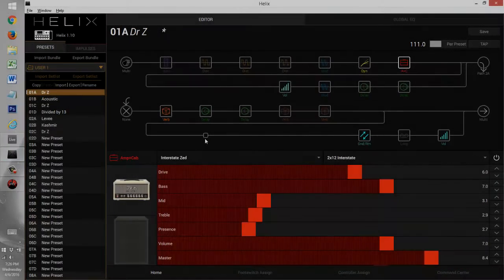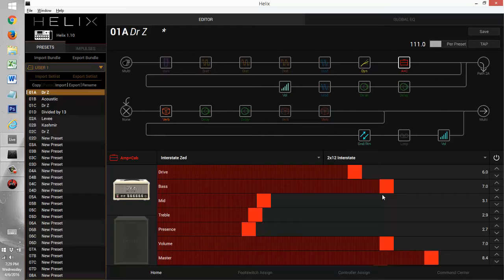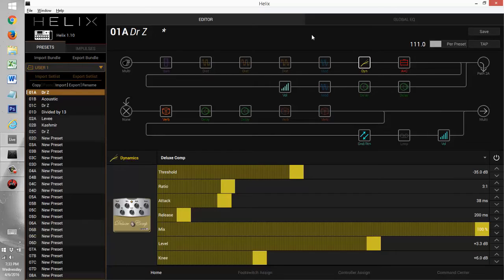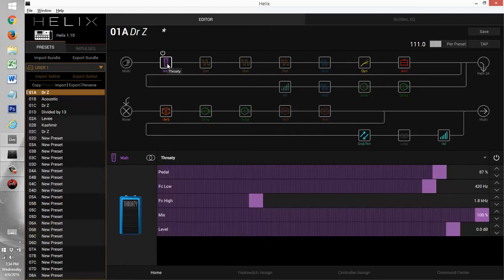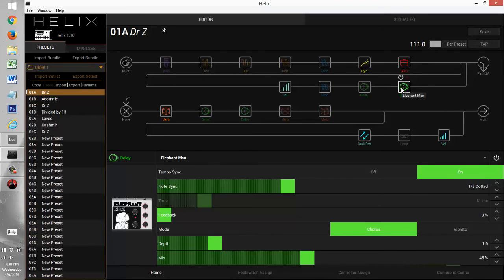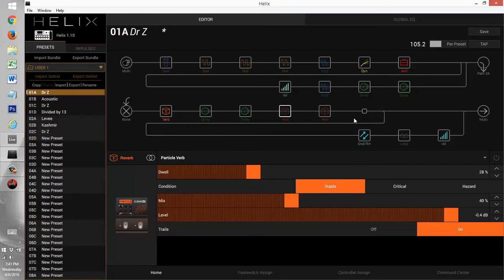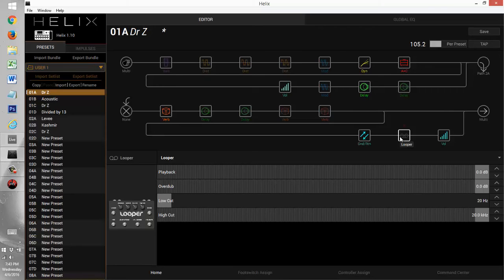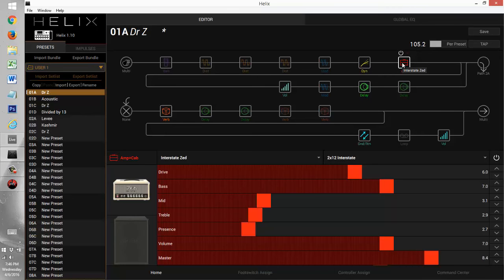Line 6 Helix patch creation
Here's my main patch that I use for Line 6 Helix.  It can be downloaded here:

Here's the video where I got the swell sound I talk about in the video

Big thanks to those guys for sharing the idea!

UPDATE: Slightly updated patch using the Matchless Jump model and dual cabs can be found